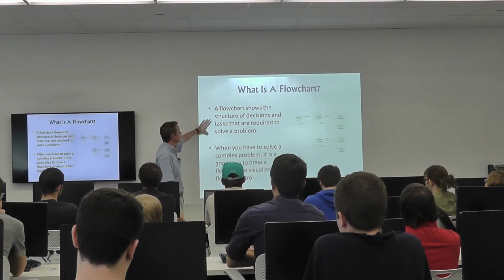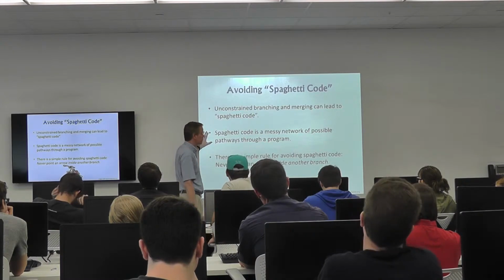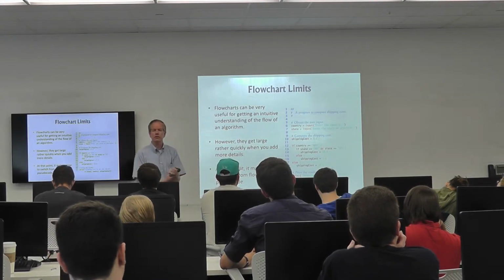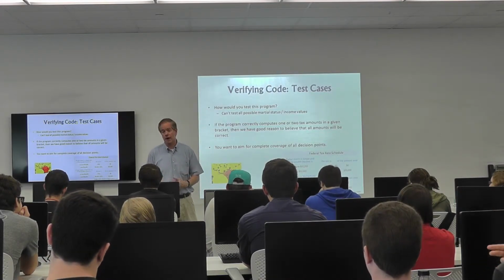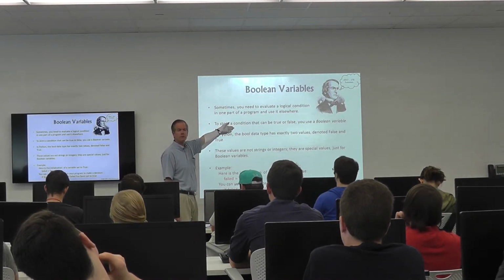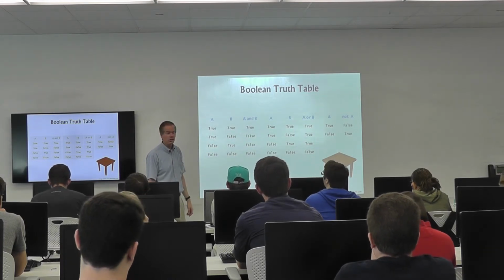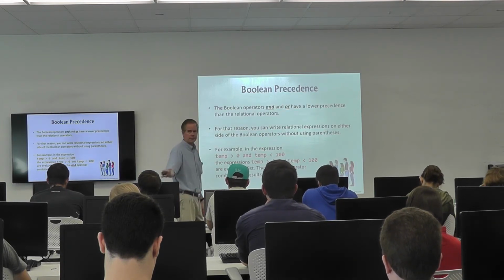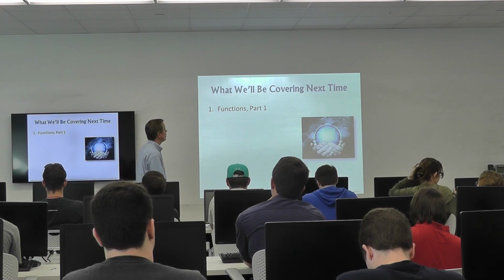COP2271C - Class #16 - Problem Solving: Flowcharts & Test Cases, Boolean Variables & Operators